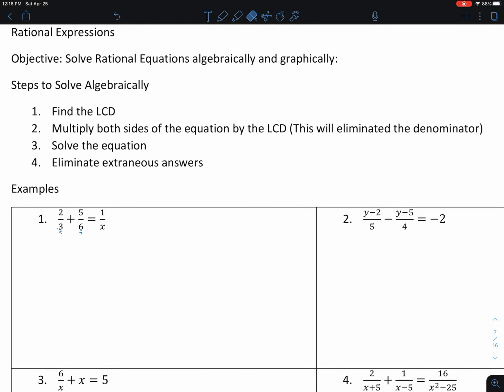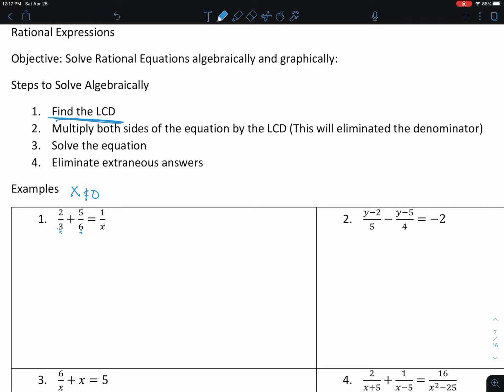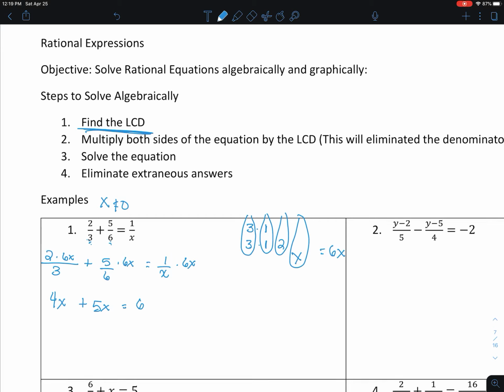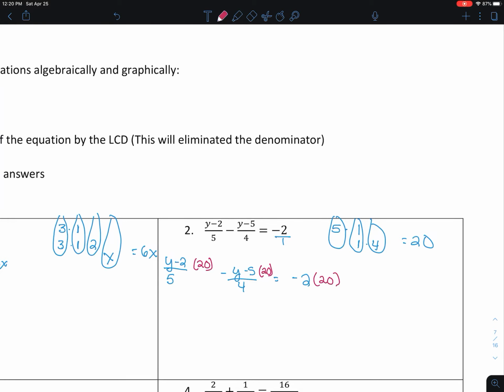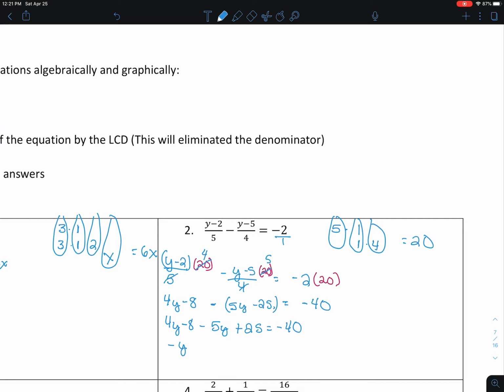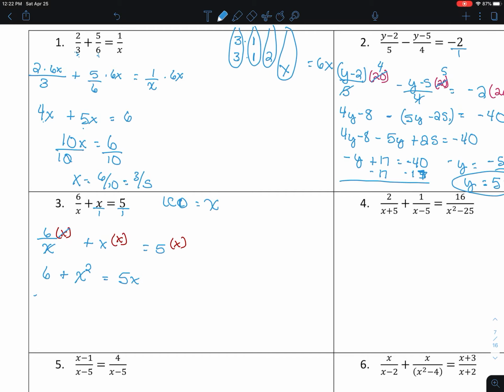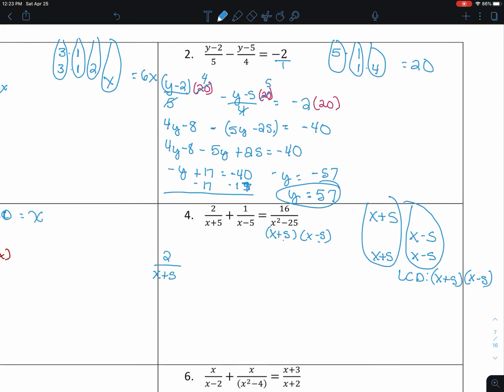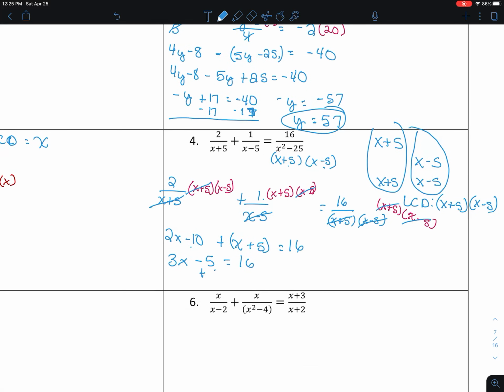Rational Equations Part 1